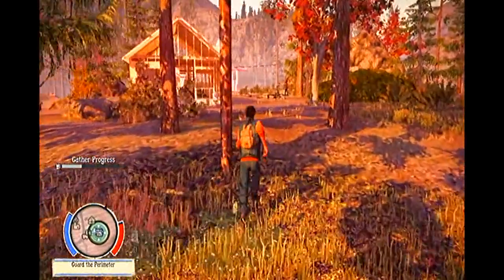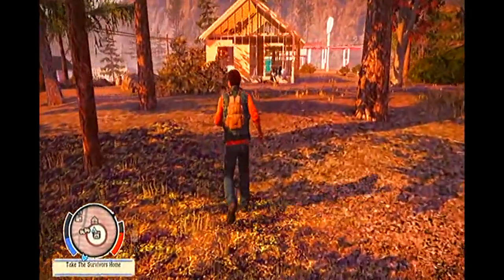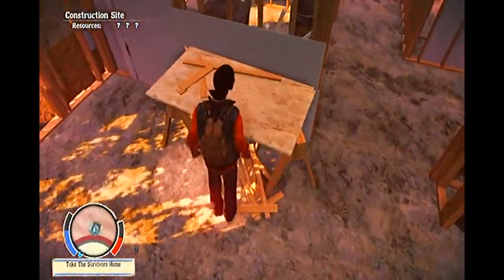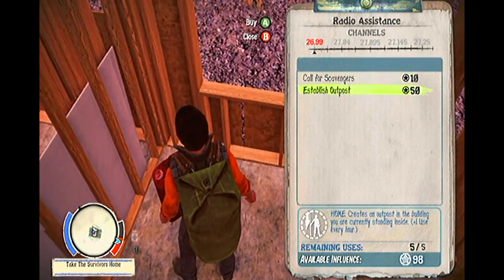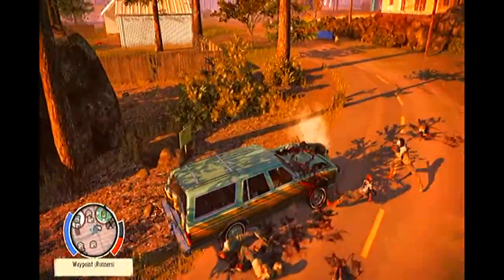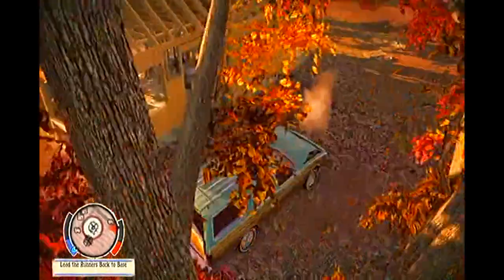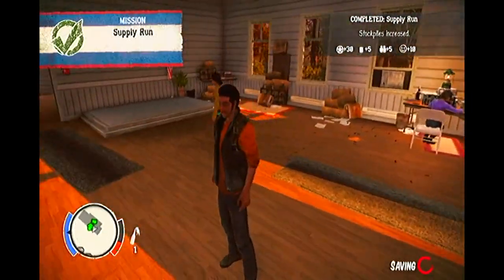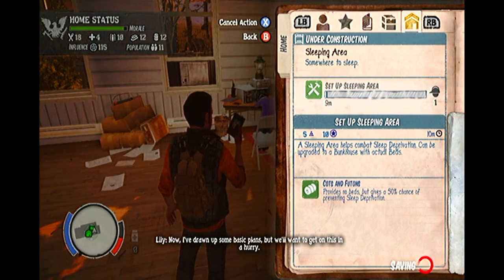State Of Decay Base Building Guide | Resource Locations | How To Build On Your Camp (HD)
A video guide showing the construction process in State Of Decay. See resource farming locations and how to forage them as well as how to build on your camp! also included is multiple ways to get resources back to camp including taking them yourself or using radio pick-ups to send another survivor to get them. I also show you the different situations you can encounter witht he radio pick-up method!

"State Of Decay" is probably the greatest, most realistic and most content-rich zombie apocalypse simulation experience out there. The game puts a huge emphasis on survival and making choices that will impact your entire survival camp. From recruiting new survivors or leaving them for dead to going out and foraging for supplies, resources and food and building your camp to survive the apocalypse, this game, from Undead Labs, which goes on sale June 5th, 2013, is a simple must-own.

You can purchase "State Of Decay" from the Xbox Live Arcade marketplace for 1600 Microsoft Points. Go and buy the game right now for the perfect zombie horror experience!

FOLLOW UNDEAD LABS ON TWITTER: @undeadlabs